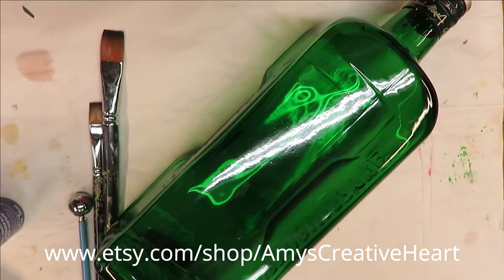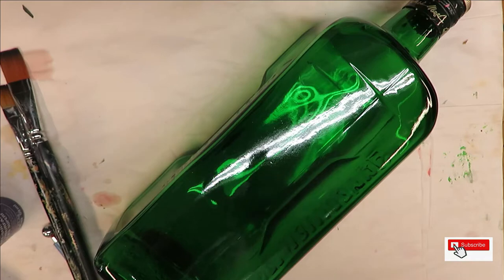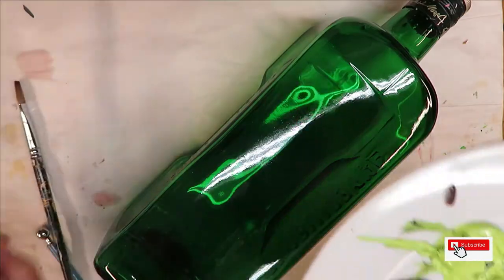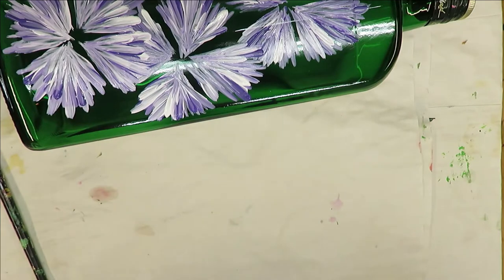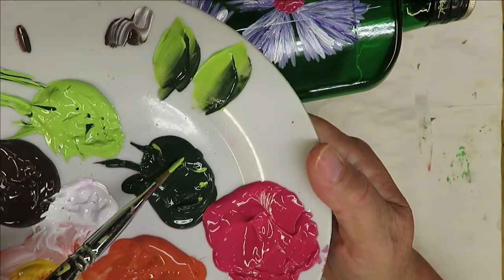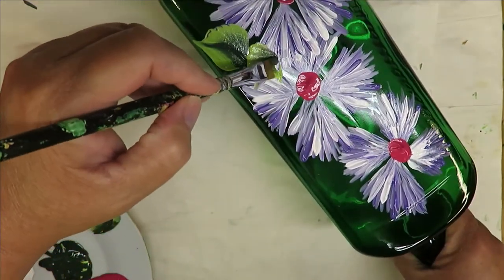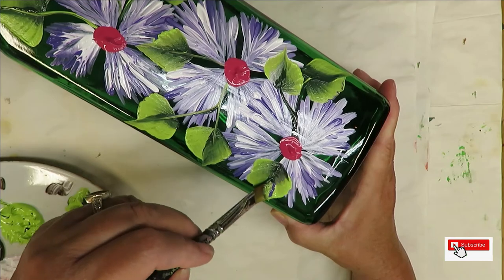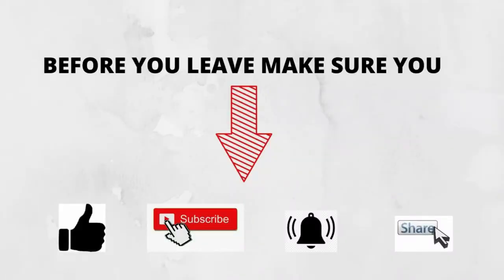DIY BOTTLE PAINTING PROJECTS | Step by Step Bottle Decor | Painting Glass | Aressa1 | 2021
I really enjoy DIY bottle painting projects and want to share with you.  This video will demonstrate how to create step by step bottle decor.  Painting on glass can be so much fun. Come paint with me!

4 x Fondant Cake Pan Flower Decorating Clay Flower Sugar Craft Ball Model DIY Tool

PAINT USED

Thicket
Wicker White
Happy Green
Magenta
Perfect Purple

TOOLS USED

10 Flat Brush
16 Flat Brush

Wondershare Filmora9